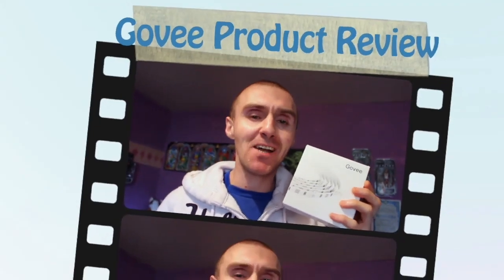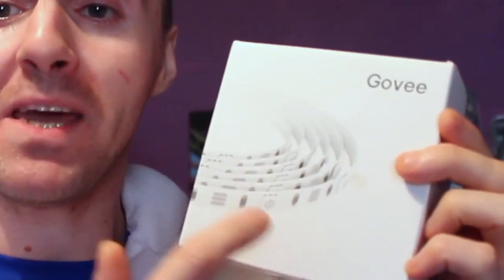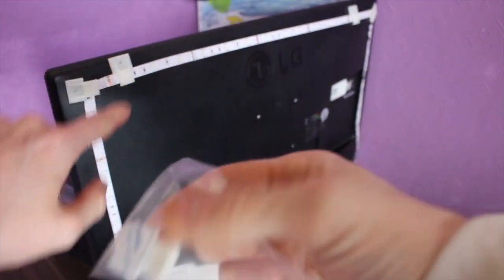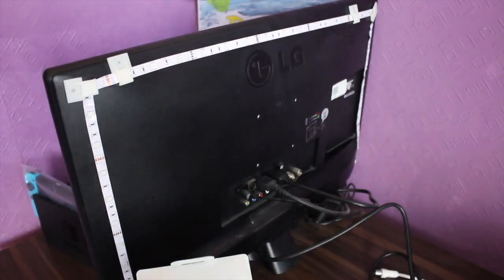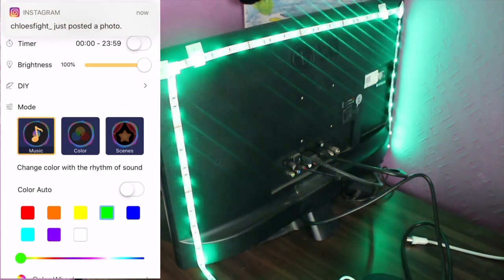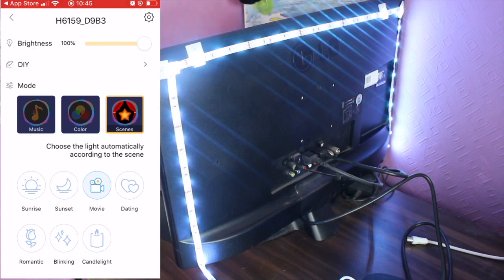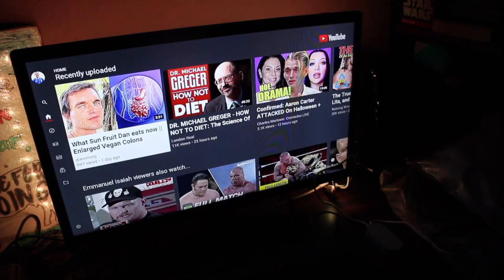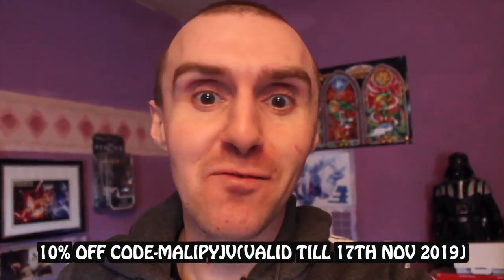Govee WiFi Music Light Strip With Google App -REVIEW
I was kindly sent this Govee WiFi Music Light Strip to review by a company on amazon, and if you would like to purchase the product, you can get 10% off at checkout until 17th November 2019 with my code below in description .

Govee WiFi LED Strip Light

Gwen Estes.
Emma Blakemore.
Alice💚

For support please get in touch with b-eat who are the national charity for eating disorders in the U.K.

All Monetisation proceeds of my content goes to combination of following charities-B-eat UK eating disorder service,See Me Scotland,McMillan Cancer Nurses,Stroke&Heart Scotland,Animal Aid

GOVEE MUSIC LIGHT STRIP GOOGLE APP BEST AMAZON LIGHT STRIP WITH APP BEST CHEAP WIFI MUSIC LIGHT STRIP